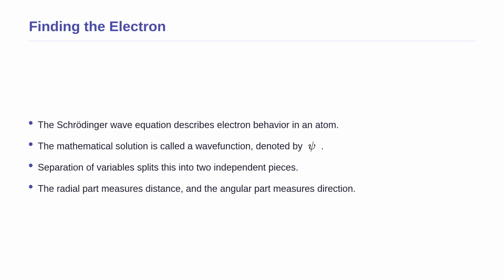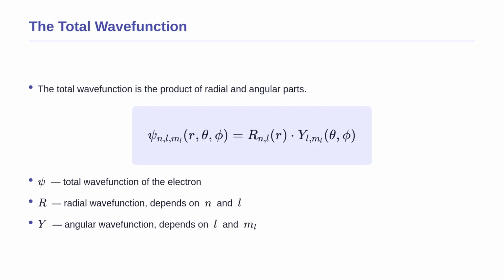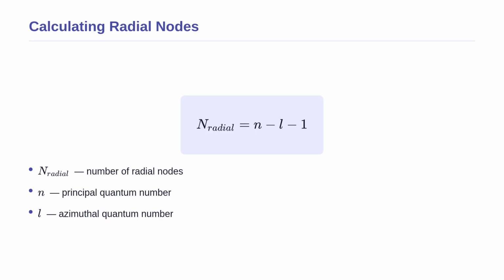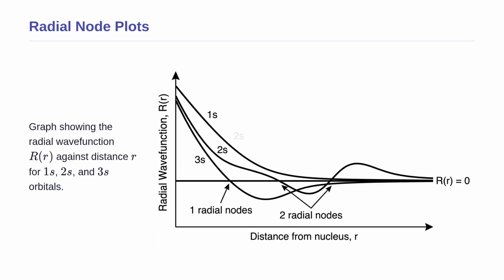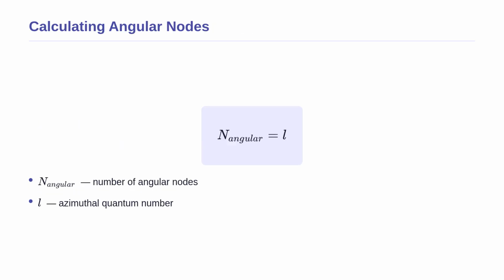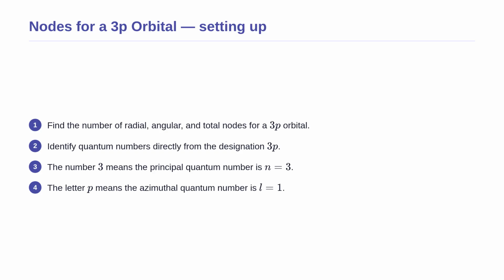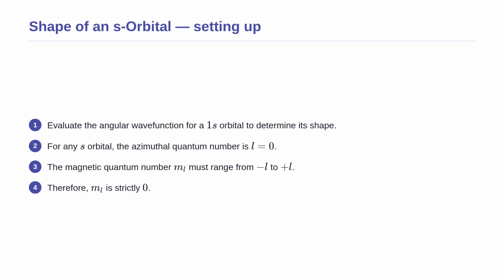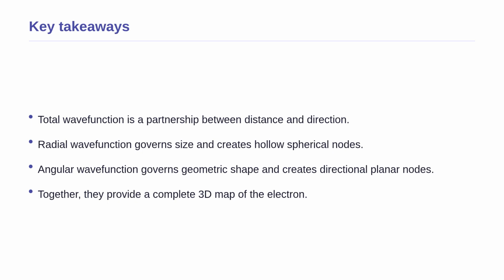Inorganic Chemistry I Atomic Structure and Chemical Bonding - Radial and Angular Wavefunctions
Video lecture on Radial and Angular Wavefunctions for Inorganic Chemistry I Atomic Structure and Chemical Bonding.